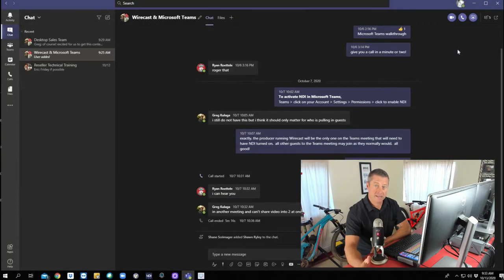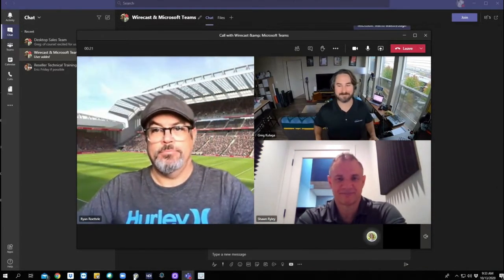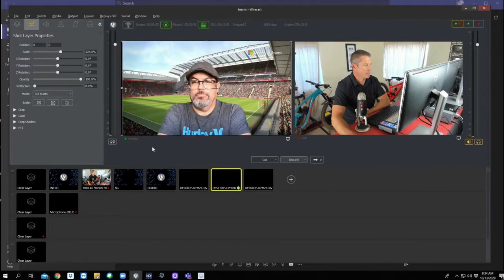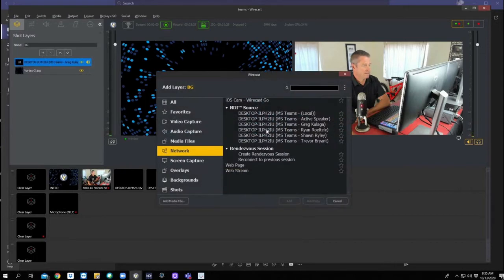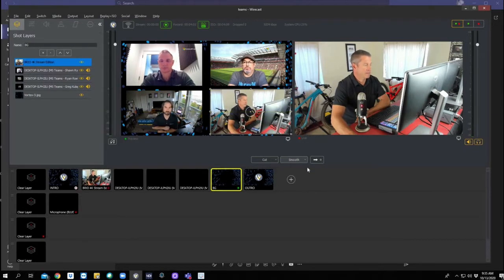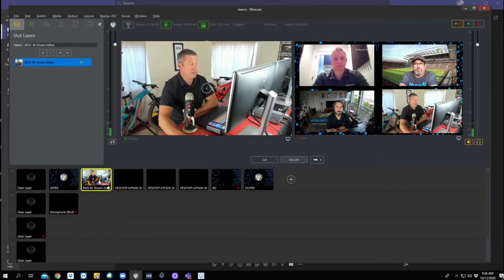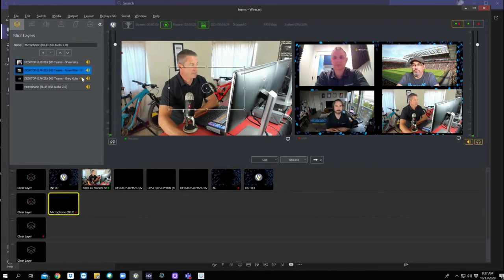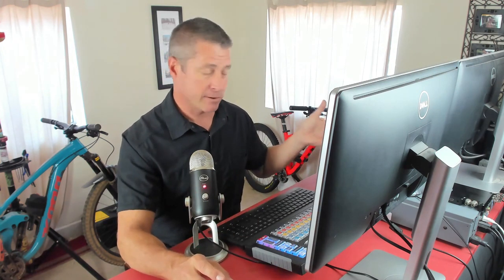Wirecast Integration With Microsoft Teams NDI